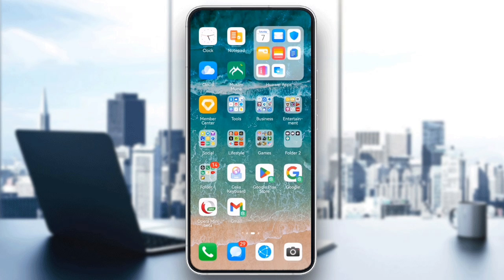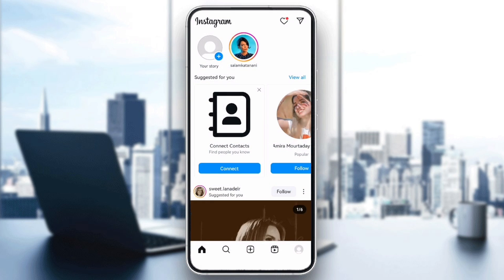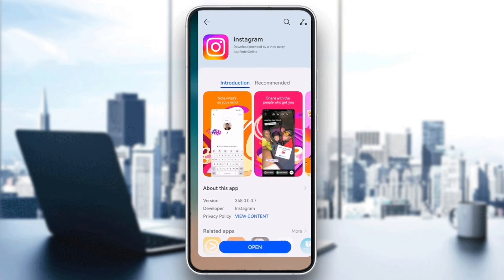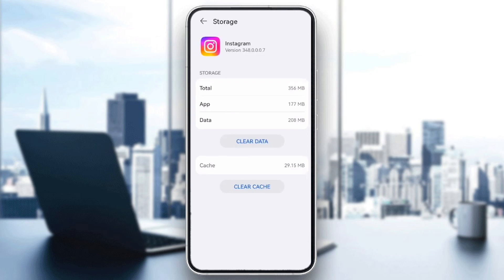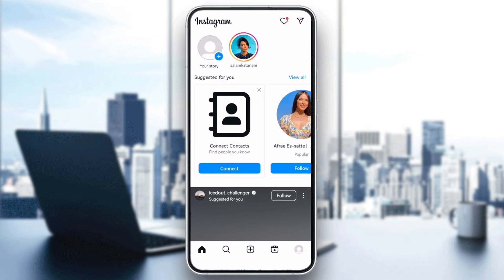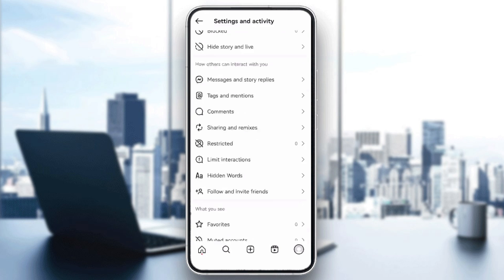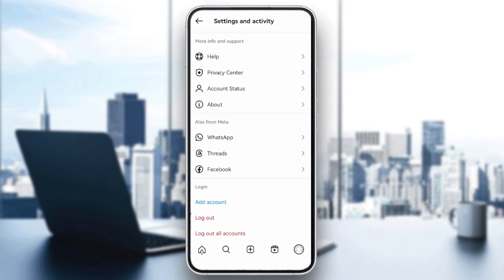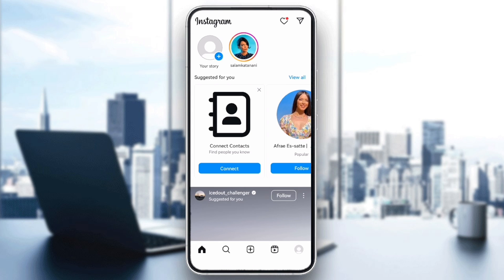How To Fix Technical Error In Instagram Tutorial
Today we talk about fix technical error in instagram,instagram login error,how to fix instagram,instagram login problem,instagram not working